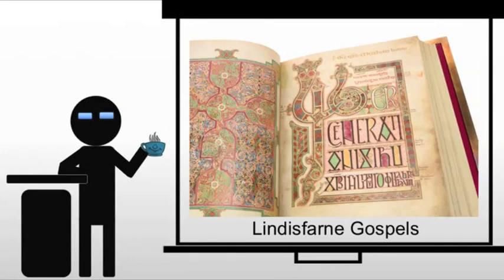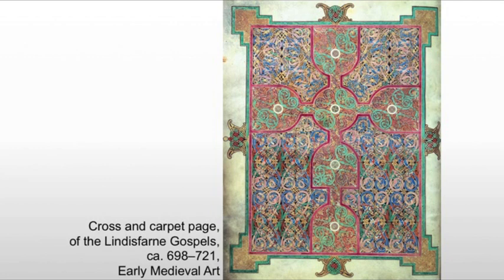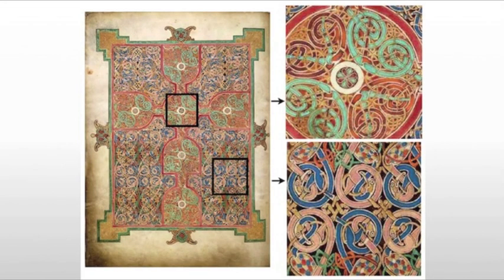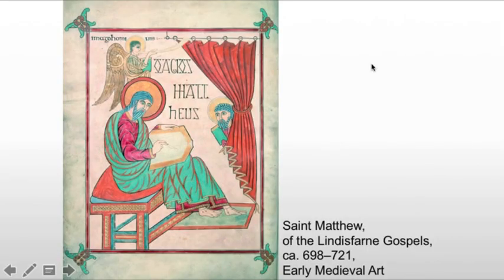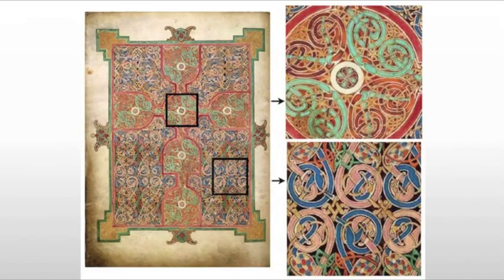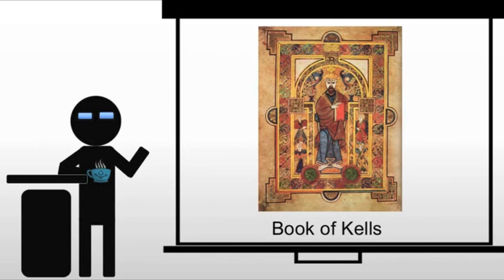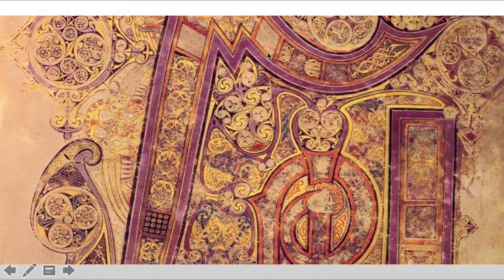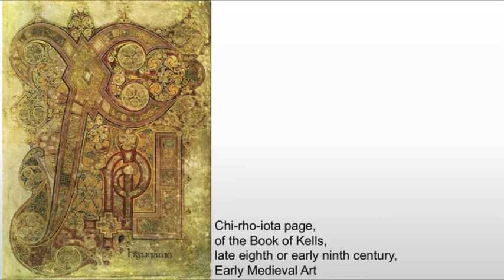Lindesfarne Gospels and Book of Kells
A brief discussion of the Lindesfarne Gospels and Book of Kells.